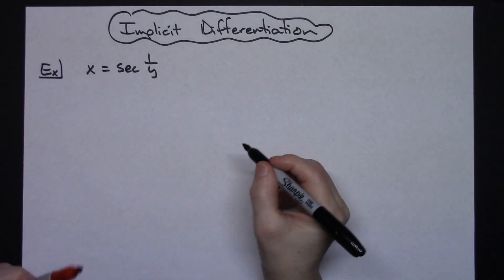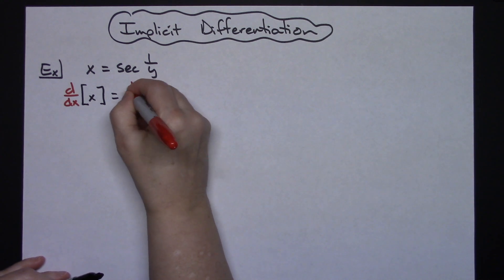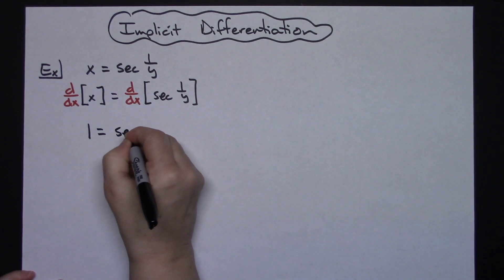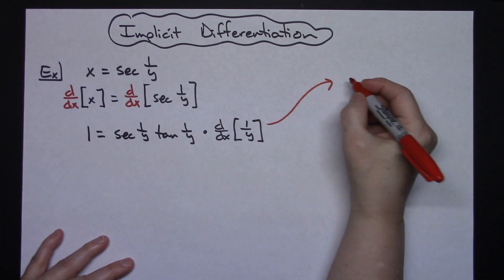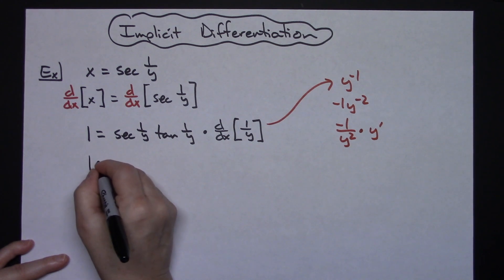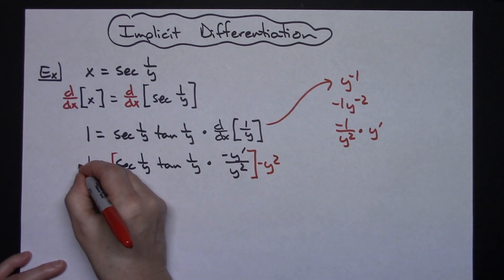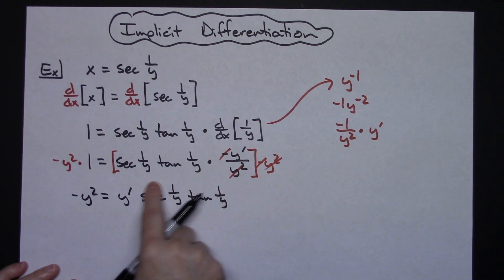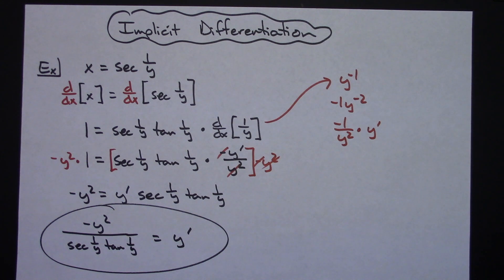Implicit Differentiation x = sec (1/y) in Calculus 1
This video goes through 1 Implicit Differentiation example of x = sec (1/y).  This type of problem would typically be found in a Calculus 1 class.